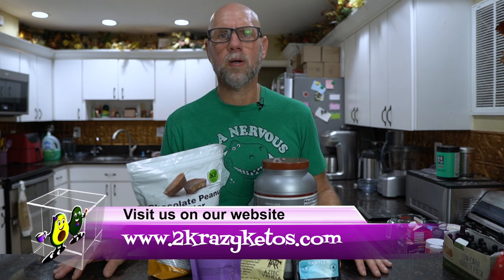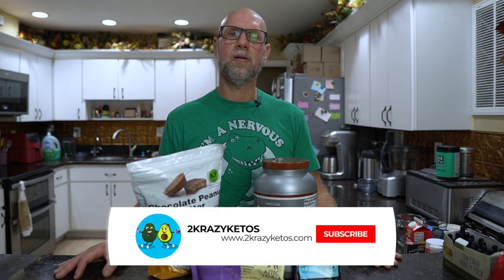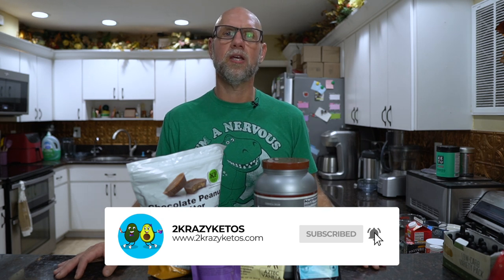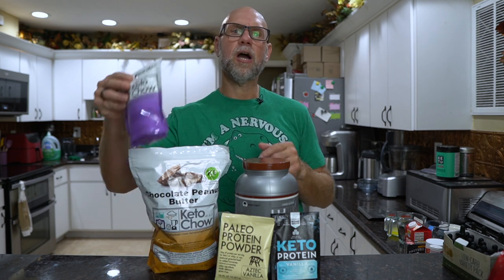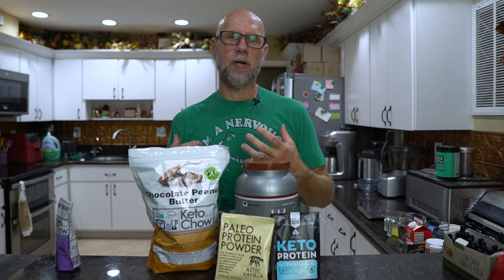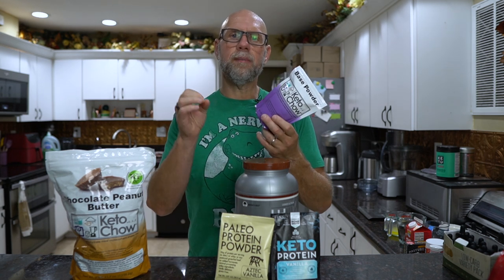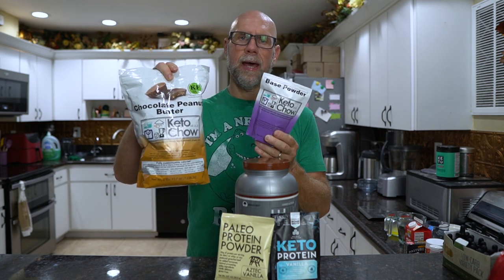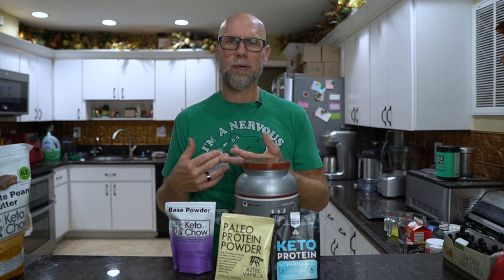What is Keto Chow base Powder | Make a keto meal replacement shake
We love Keto Chow but some people don't like the fact that it has Whey protein and Sucralose.  In today's video we show you how to make your own meal replacement shake without any whey protein or sucralose.

2krazyketos is a participant in the Amazon Services LLC Associates Program, an affiliate advertising program designed to provide a means for sites to earn advertising fees by advertising and linking to amazon.com.